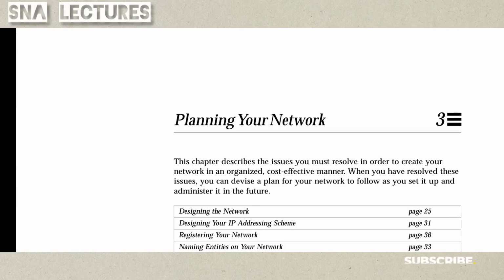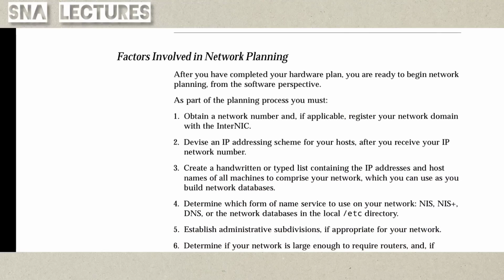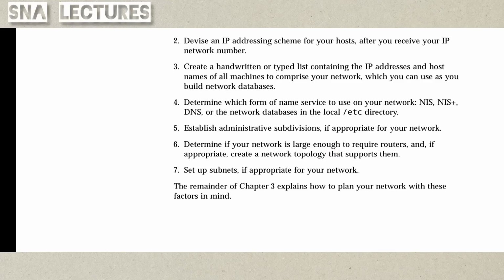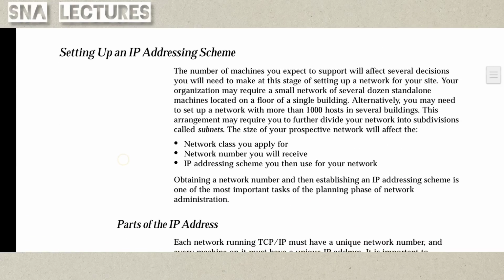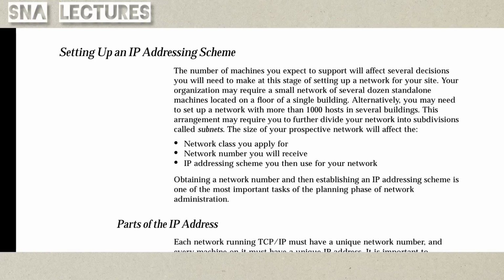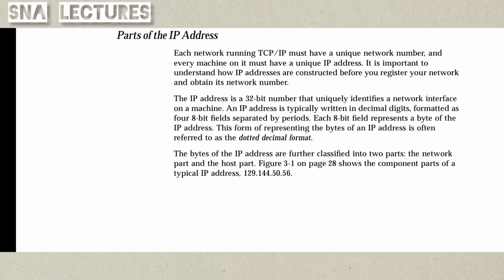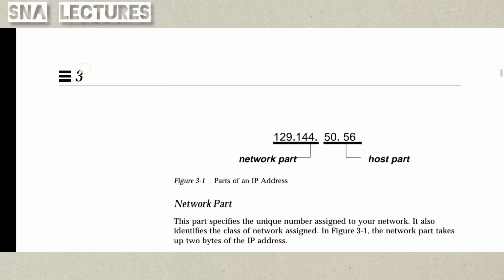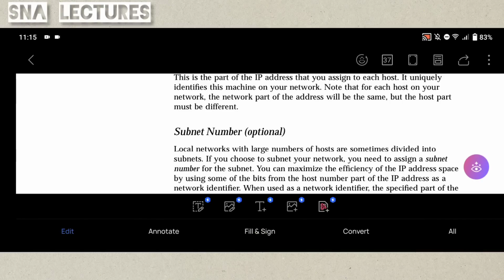Planning a network (designing, setting up IP addressing scheme, parts of IP)||SNA